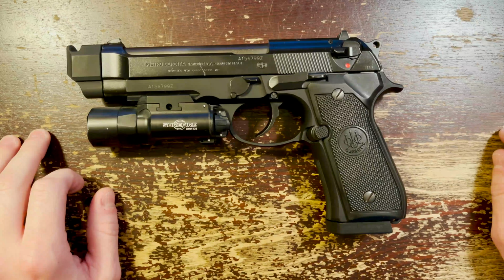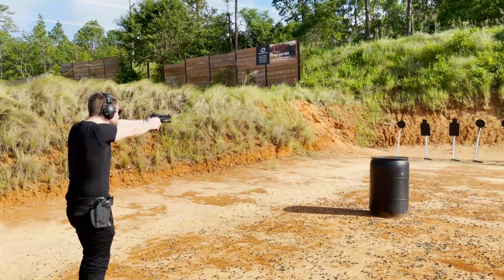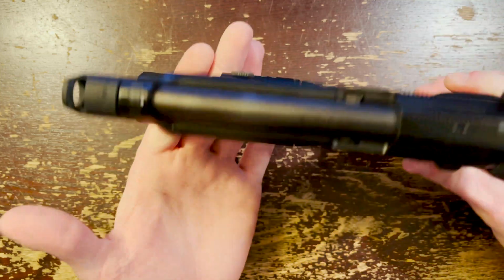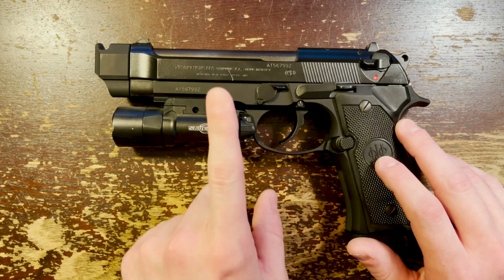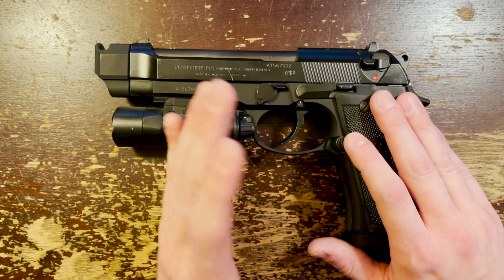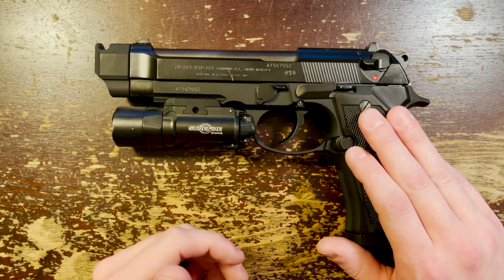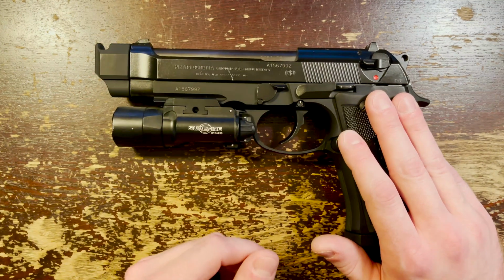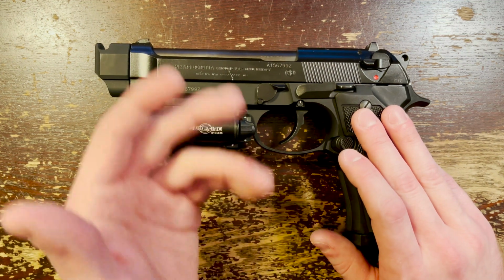PMM Beretta 92 Compensator Review! Parker Mountain Machine JTTC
Let's take a look at a great comp with my least favorite attachment method.